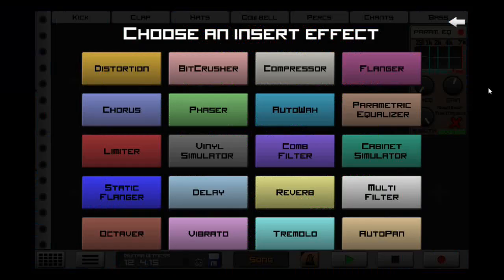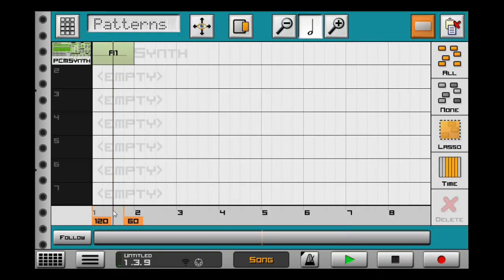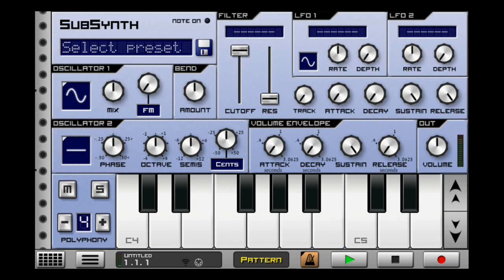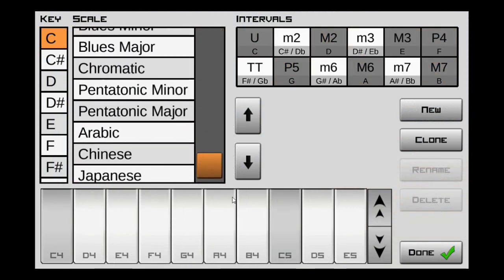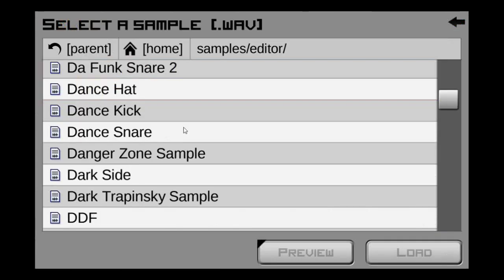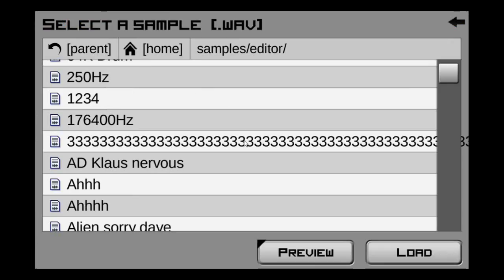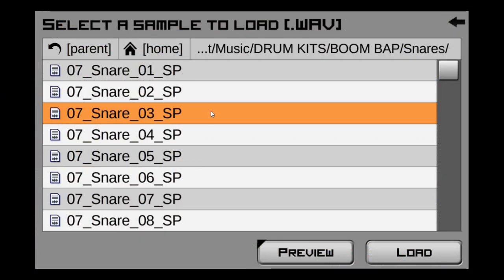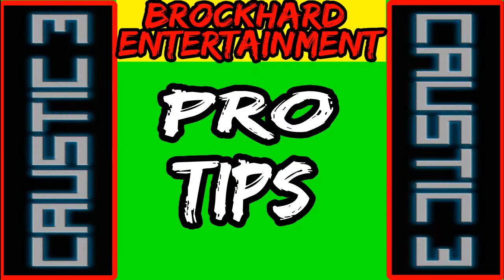Caustic Pro Tips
This video will show you some pro tips that will help you out in Caustic.